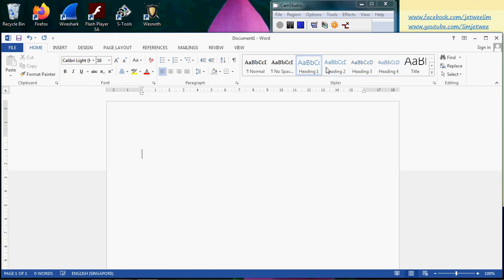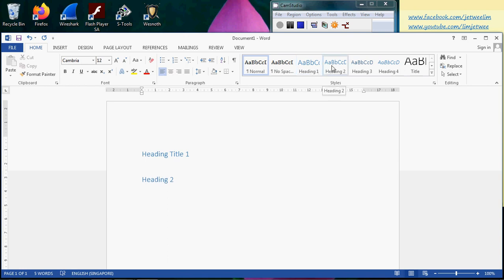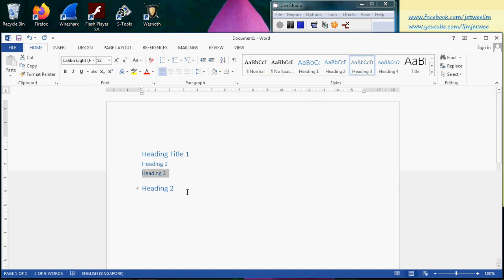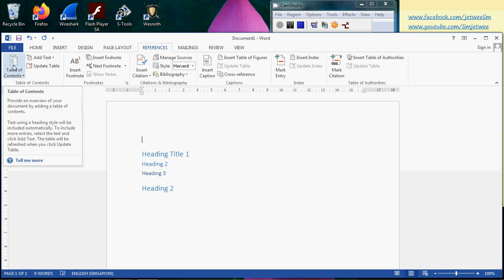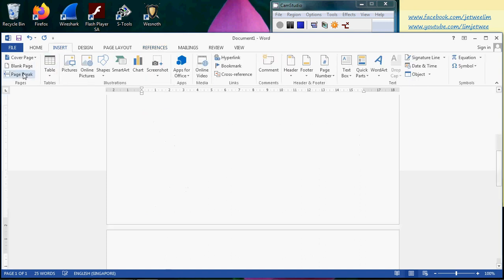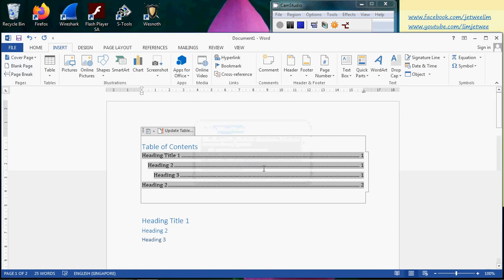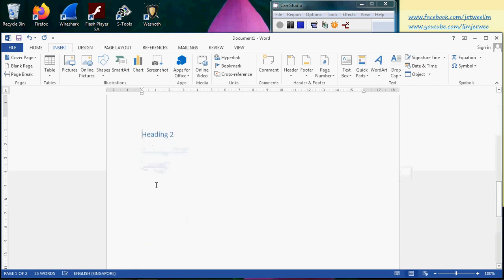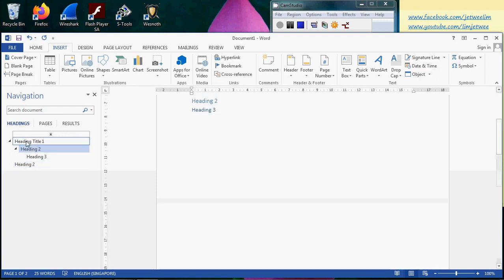MsWord - Using Heading - Insert & Update Table of Content And Navigation